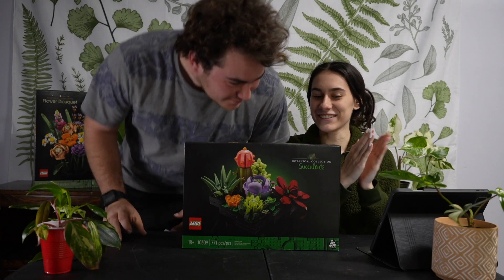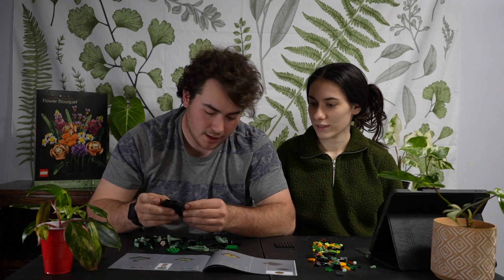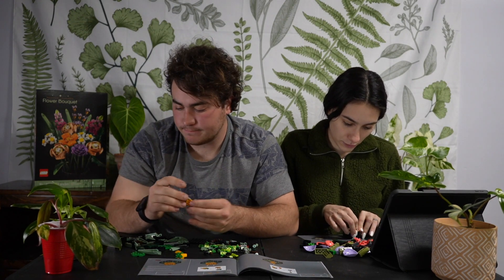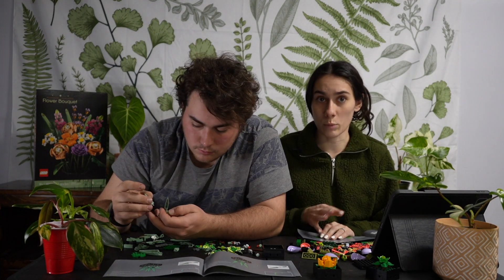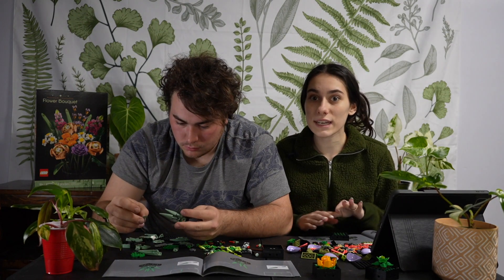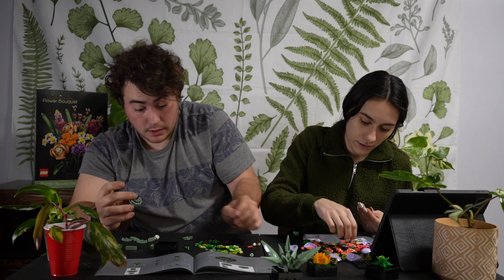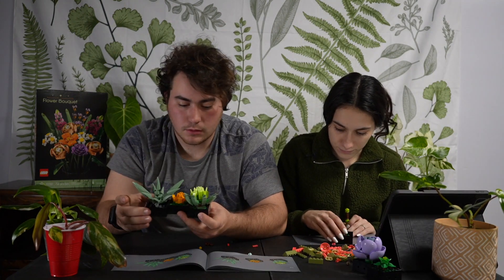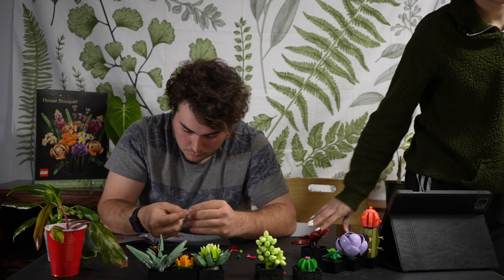New Year, New Us | Lego Succulent | Plant Update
Happy New Year! It has been awhile since we last got to talk, hope you all have been doing well. In today's video a special guest, the one and only, Michael joins us for an on screen appearance as we build a succulent lego set and discuss a few things. In the new year we plan to upload on Wednesday's and if possible a bonus episode will be uploaded randomly. I will be going back up to campus shortly so we will be cracking down on recording more videos. Please comment what you would like to see or have me talk about.